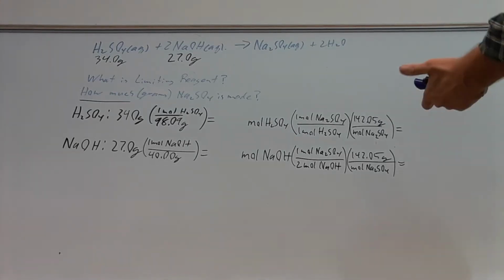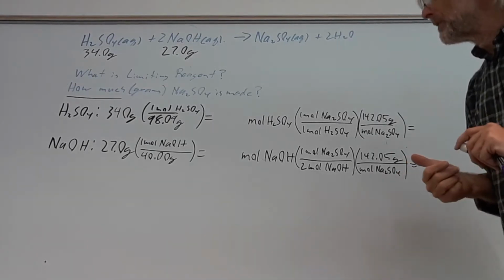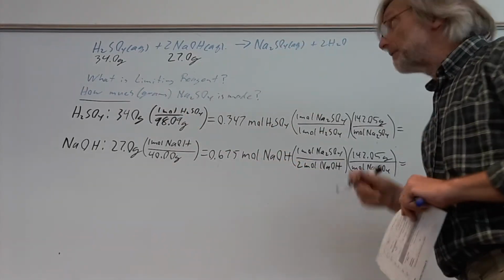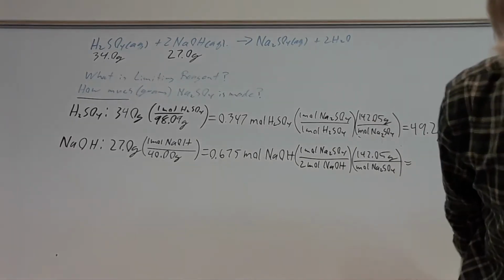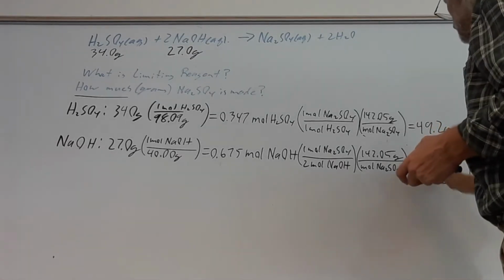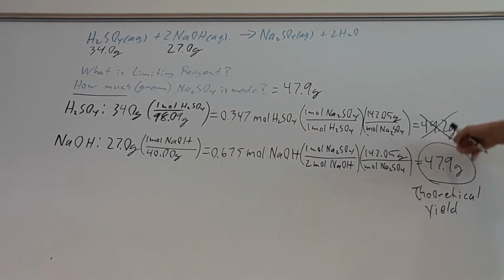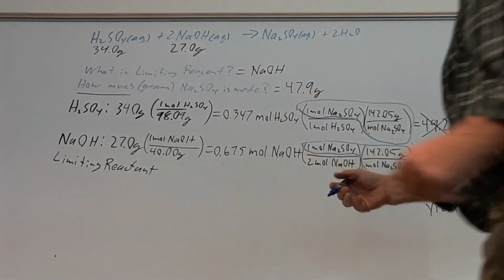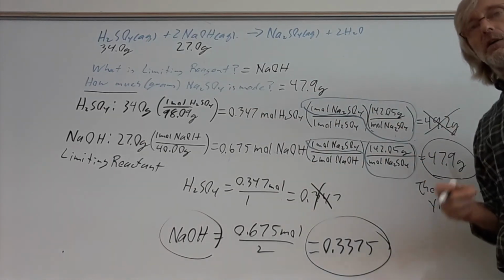Limiting Reactants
How to calculate a limiting reactant problem for intro to general chemistry.